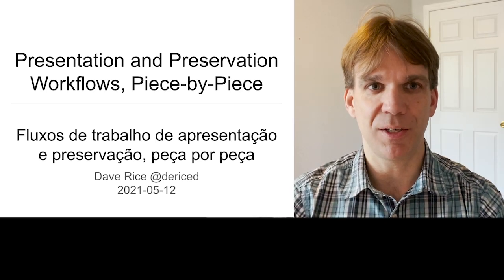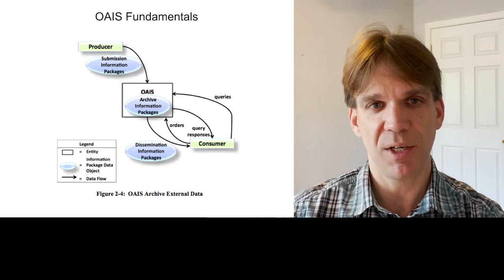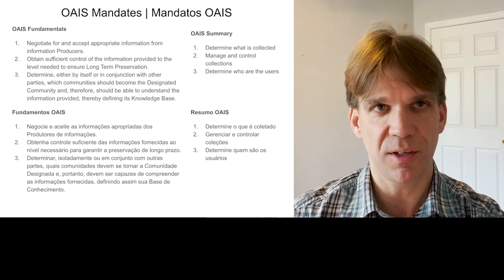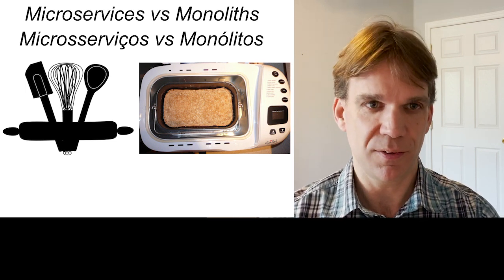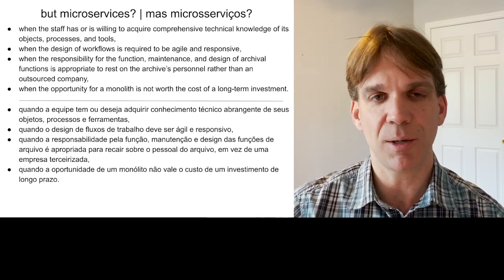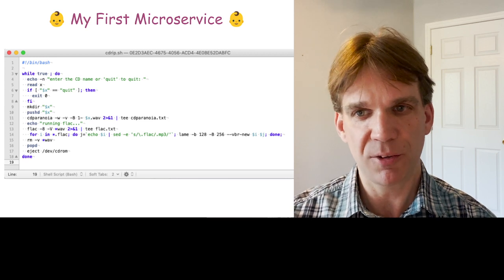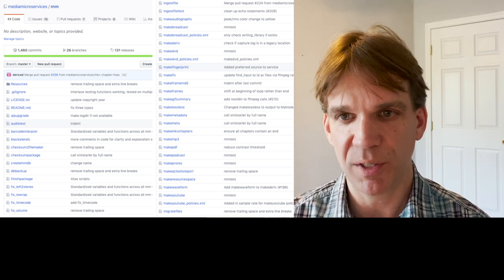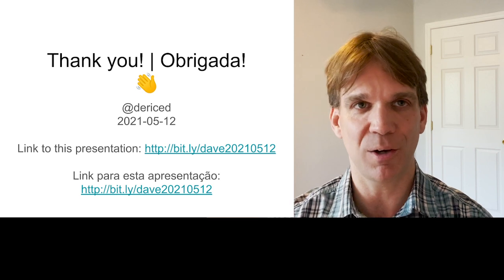Dave Rice at V International Seminar on Digital Preservation - V SINPRED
I presented on a panel at SINPRED and this video is the pre-recorded part of my presentation. This presentation discusses the relevance of the OAIS model and the concept of microservice architecture to the design of digital preservation workflows. The presentation is based upon a paper my Annie Schweikert and myself, available